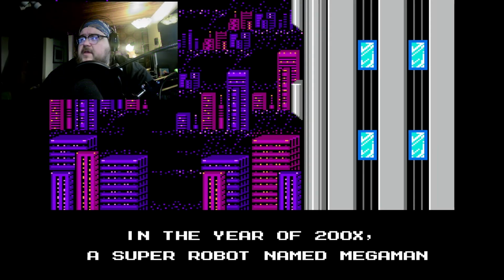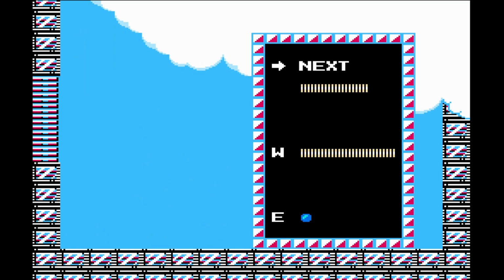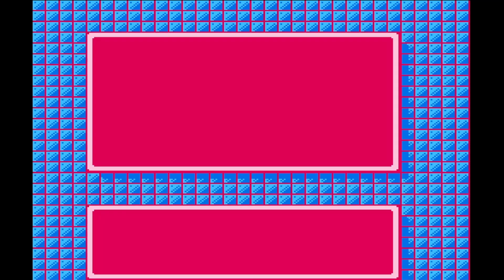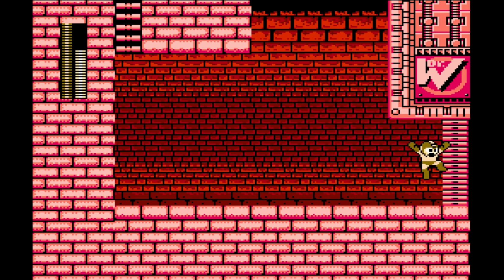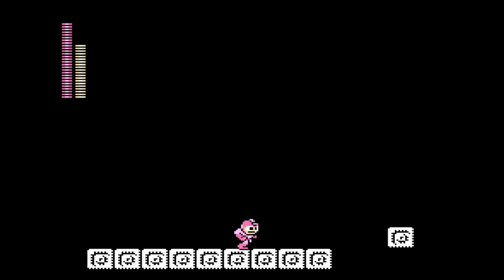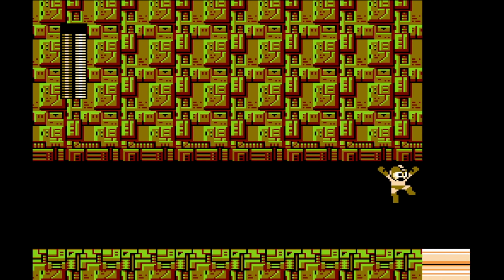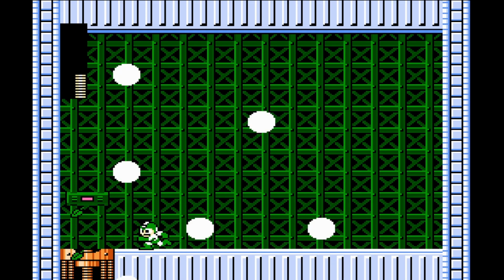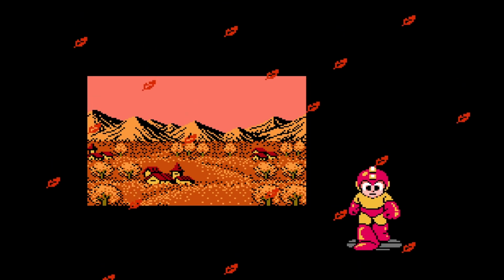Mega Man 2 (NES) Full Run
Mega Man 2 is one of those games I come back to often. It is loads of fun to play, and I never get bored. It can be a challenging game, but with a little practice and some guidance, you will be able to easily take on each boss and conquer Dr. Wily.

Galthim Gaming is all about playing games and bringing you gaming related content. We like to play retro games, Modern games, and everything in between. Shorts videos are geared toward showing you tips, strategies, and fun things, and longer form videos could be gameplay, tricks and tips, reviews, and console repairs.

Music Credits
Intro / Outro Song - Ebb and Flow - Created by Galthim on Music Maker 2023 with samples from the program.-d04e4367a786